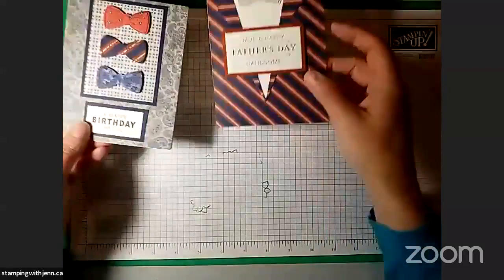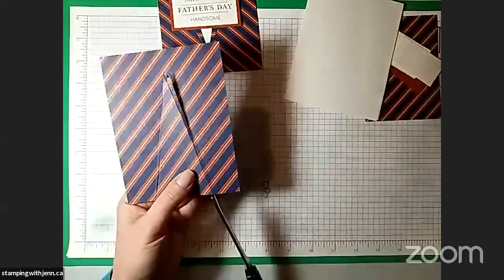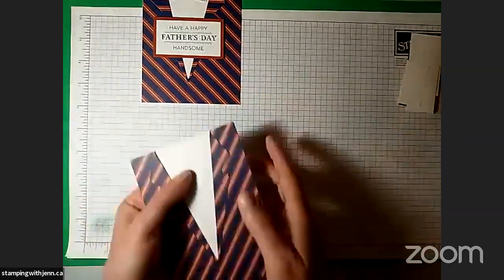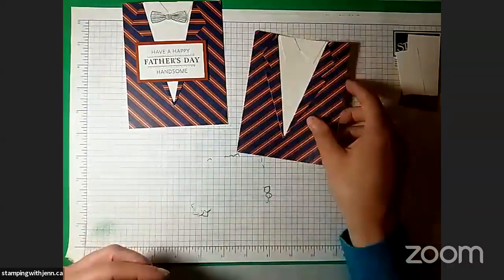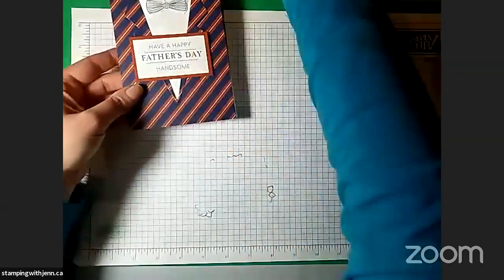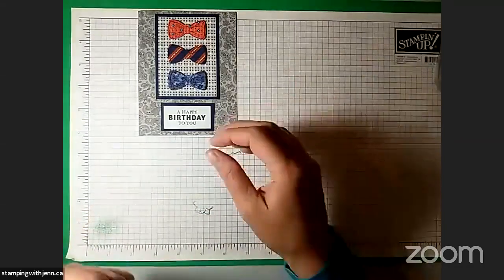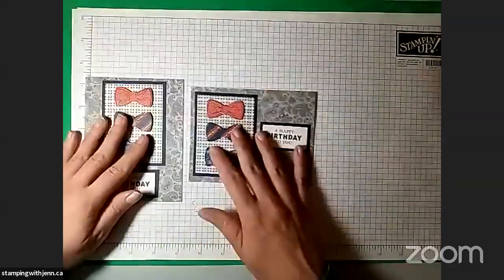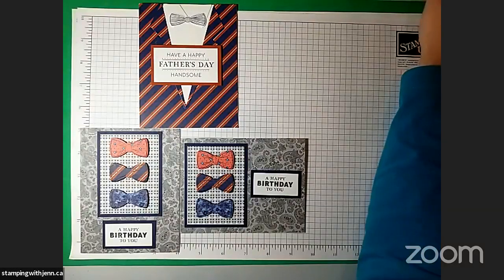Well Suited May 22, 21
In this video I use the Well Suited suite to make a couple of cards for the men in our lives.  It's definitely a fun suite!  To make the cards along with me you will need the following supplies:
Birthday Bow Tie card
Card stock:
Basic White 8-1/2" x 5-1/2"
                     2" x 1"
Night of Navy 3-3/4" x 2-3/4"
                       2-1/4" x 1-1/4"
Well Suited designer paper 5-1/2" x 4-1/4"
                                            3-1/2" x 2-1/2" (goes behind ties)
                                            1-3/4" x 1" (3 pieces for bow ties)
Supplies
Handsomely Suited stamp set
Suit & Tie dies
Memento black ink pad
Night of Navy ink pad
double sided adhesive
Stampin' dimensionals

Father's Day suit card
Card Stock:
                     2-3/4" x 1-1/2"
                     2-1/4" x 1-1/4"
                     2" x 1"
Cajun Craze 3" x 1-3/4"
                                             5" x 2-3/4"
Supplies:
Suit & Tie dies
Tombow multipurpose glue
double sided adhesive
Stampin' dimensionals